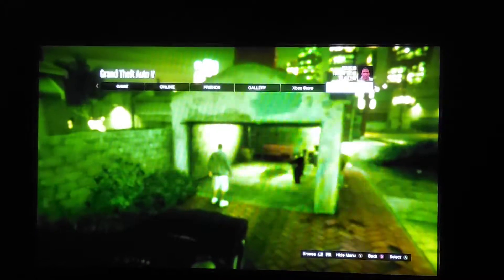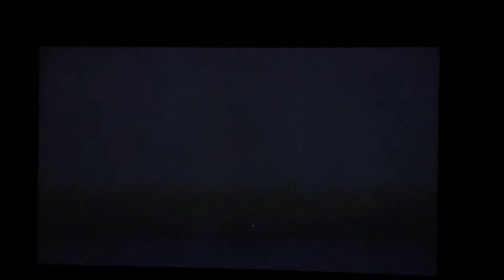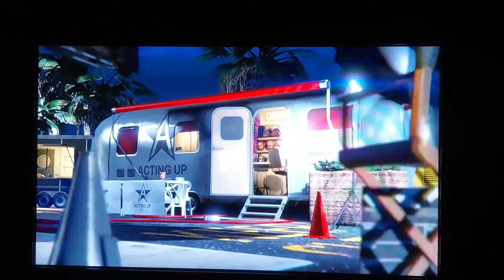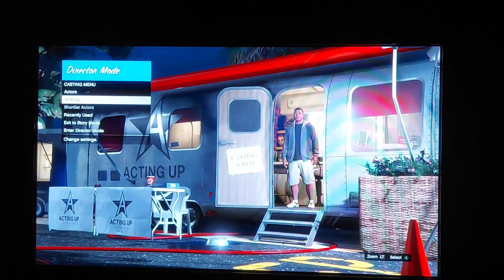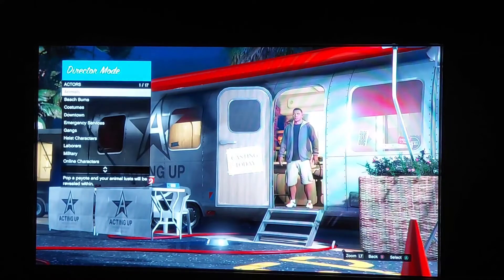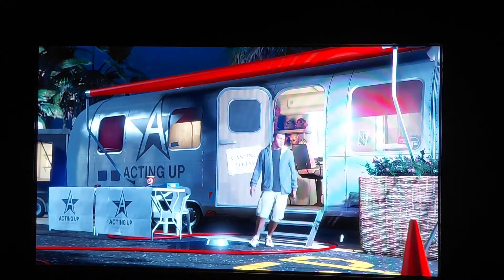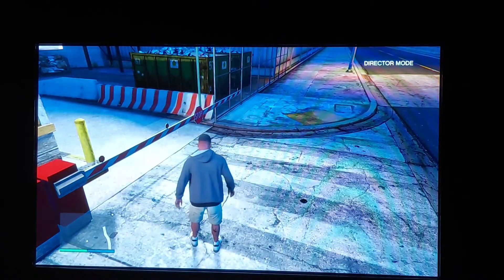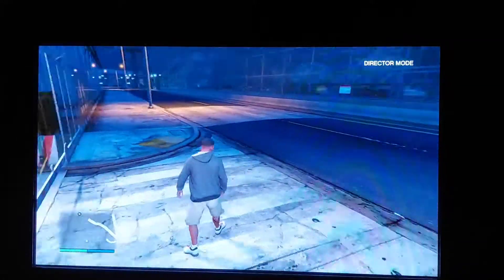How to steal and save any car in gta 5 story mode without a wanted level.